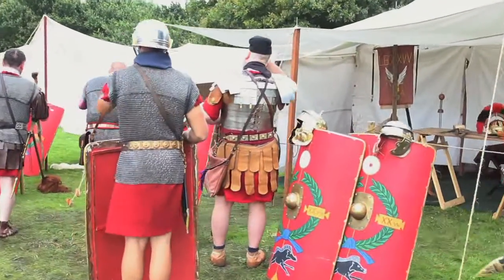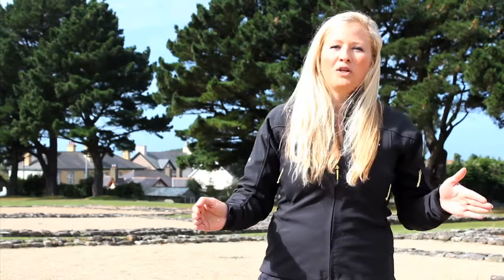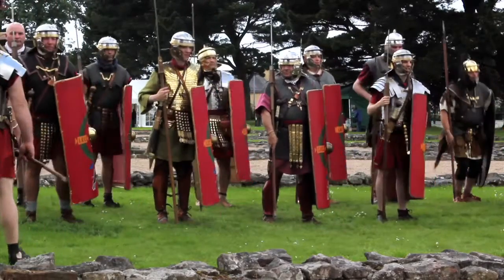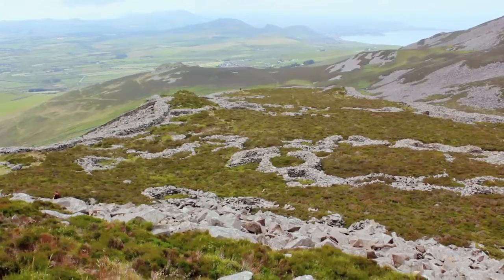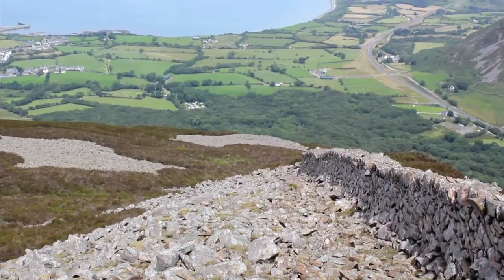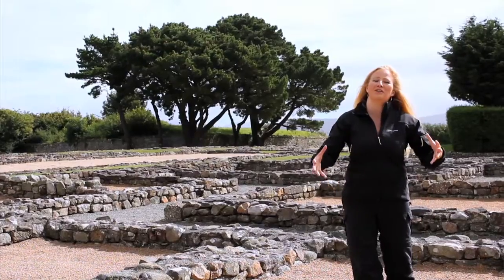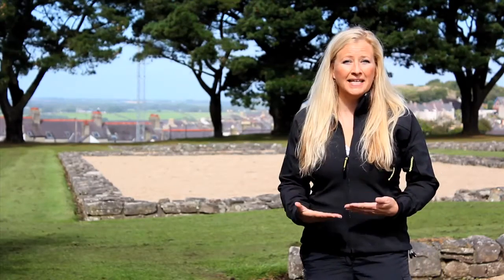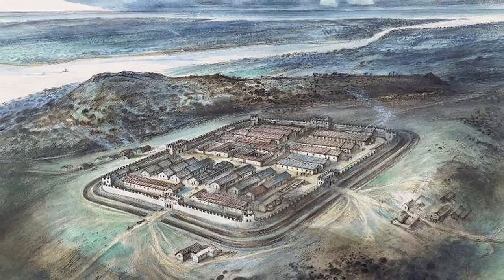History of Segontium, Caernarfon